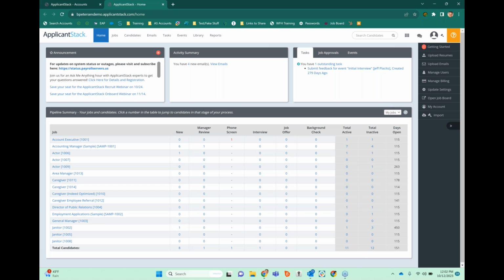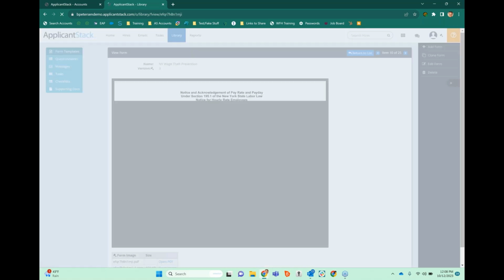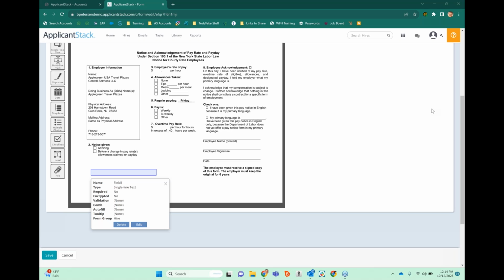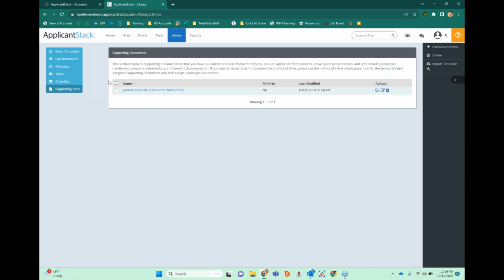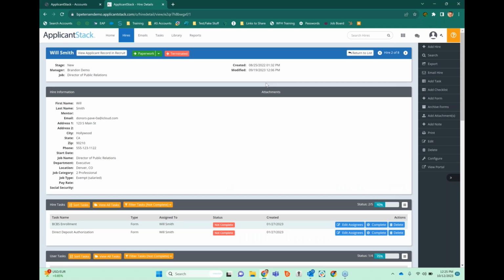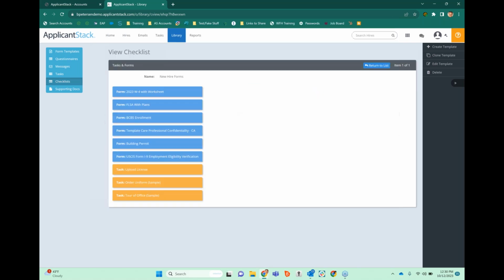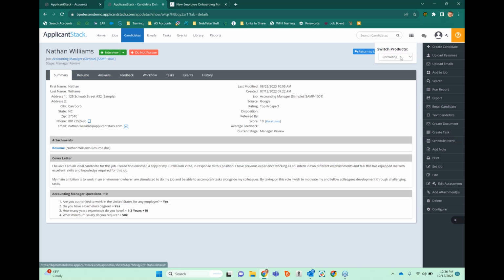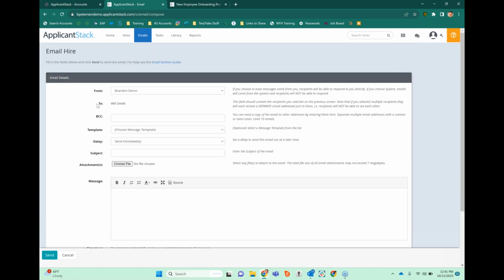Ask Me Anything with ApplicantStack: Onboarding Documents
Recording from October 12, 2023